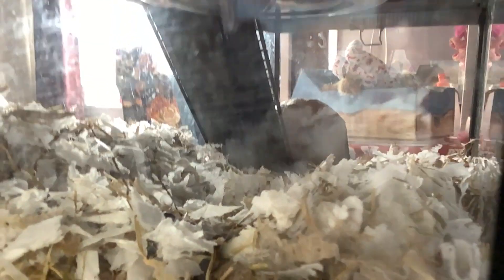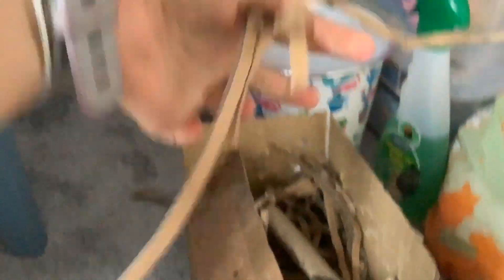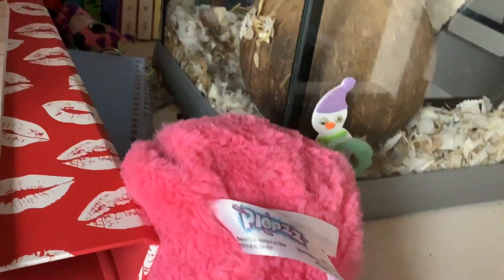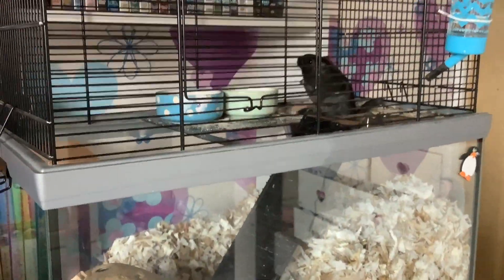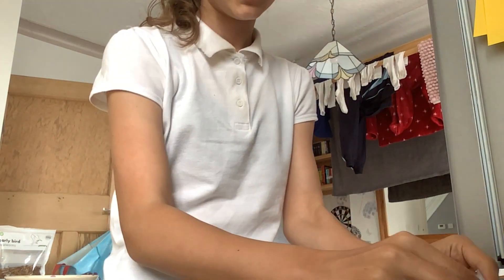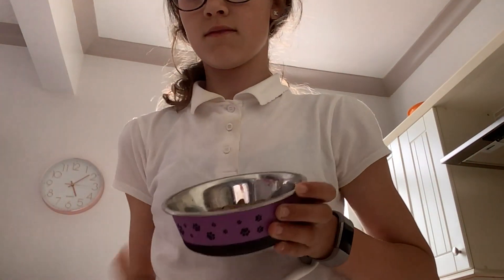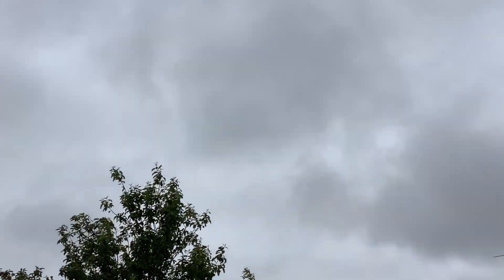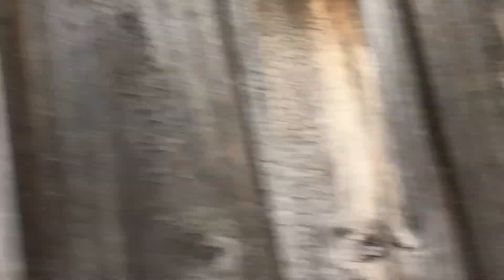After school routine 23.6.2021